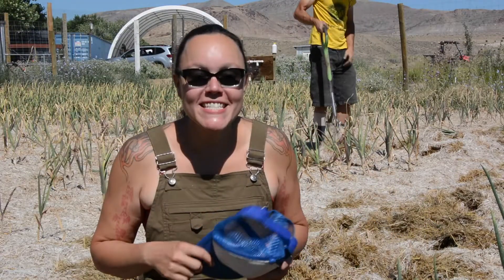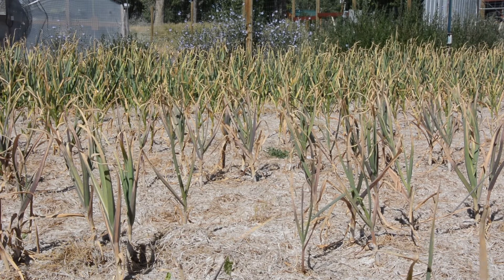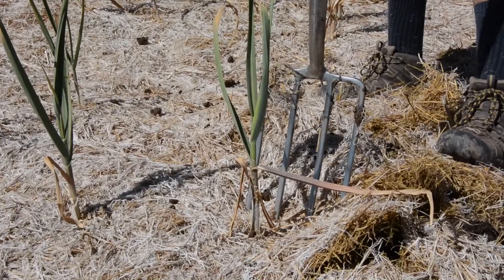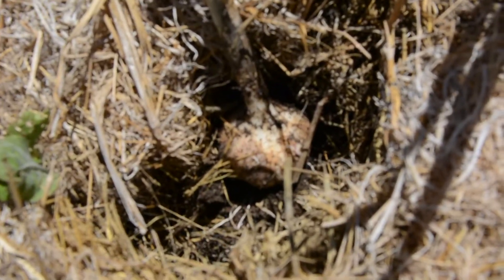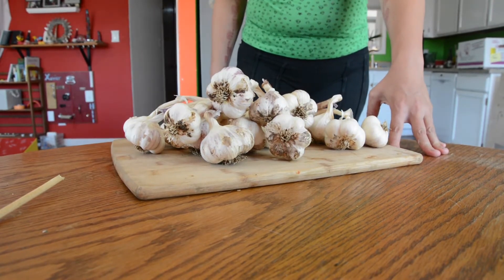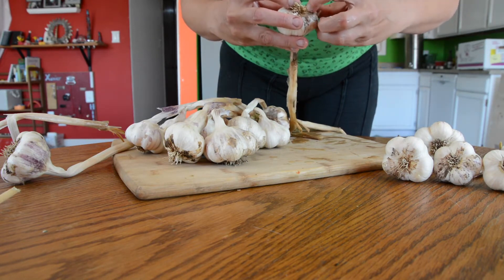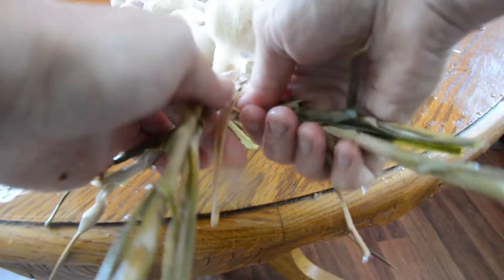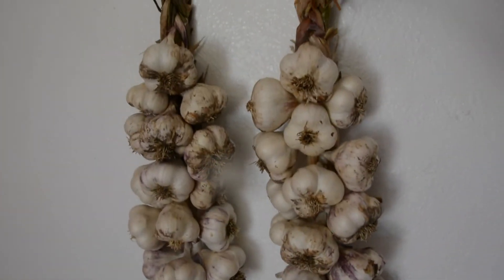The Prepper's Garden - Garlic Episode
Harvesting, drying, and braiding garlic